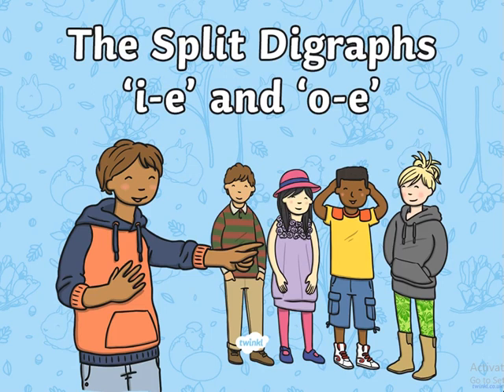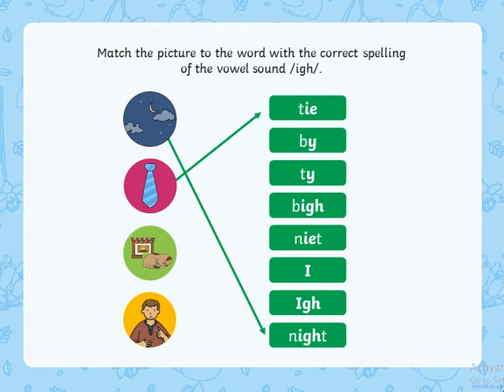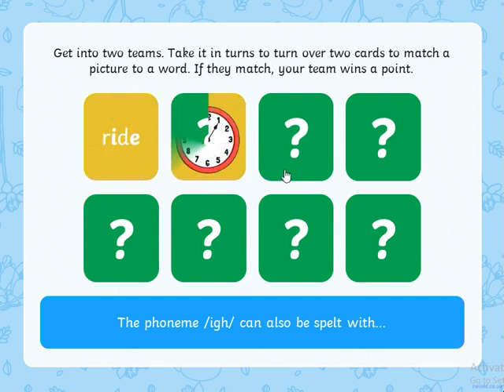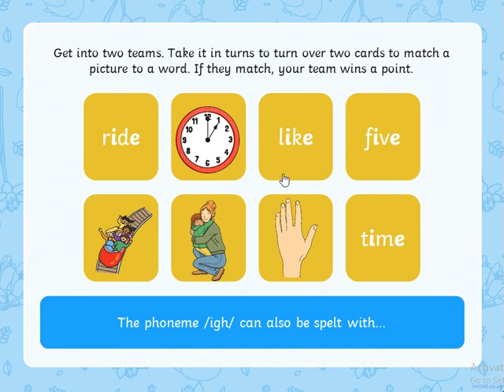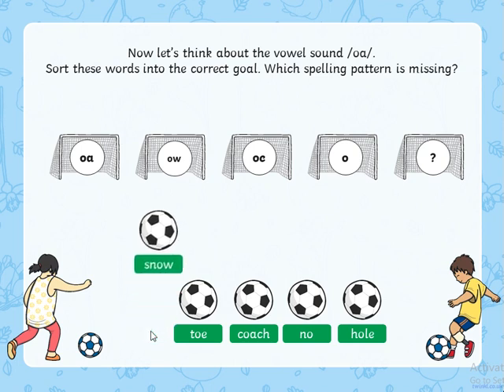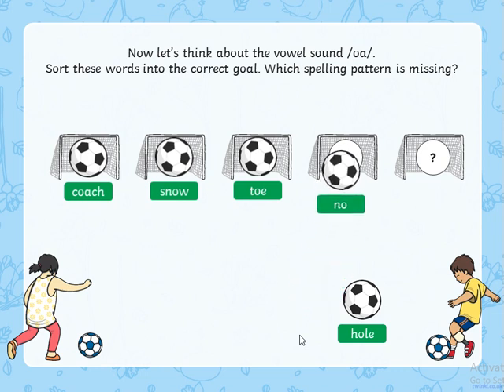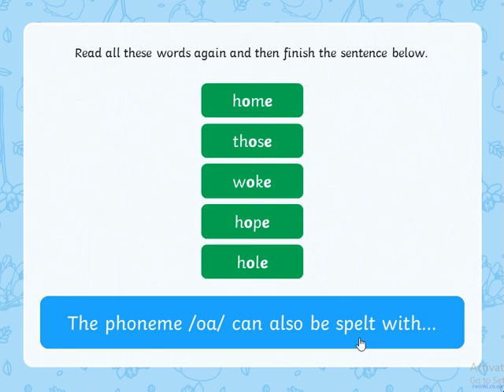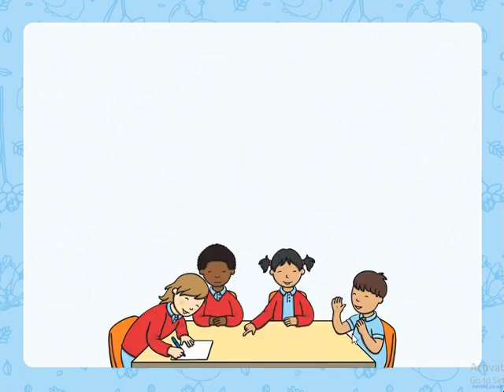Y1 Phonics 5 April